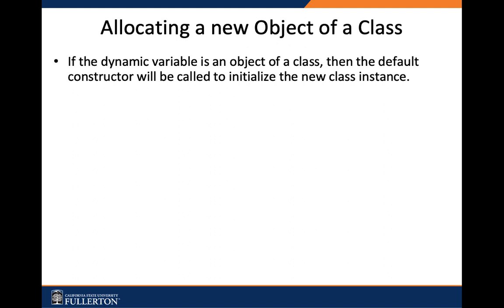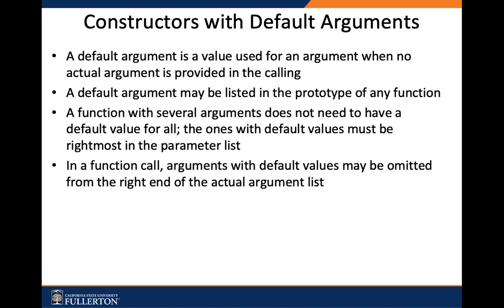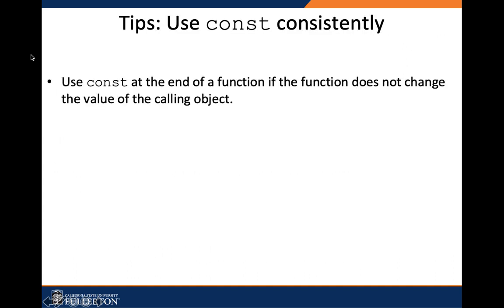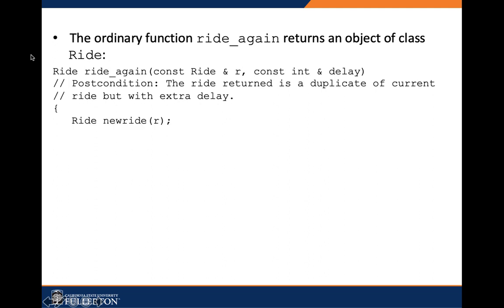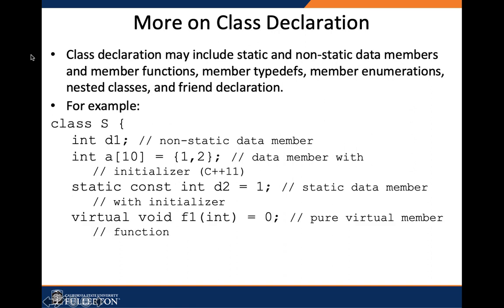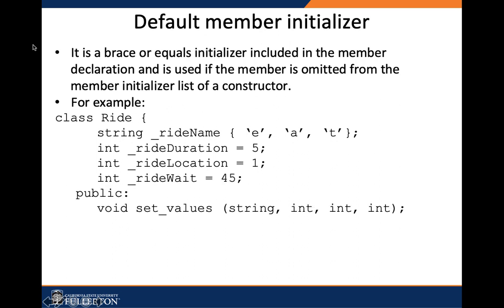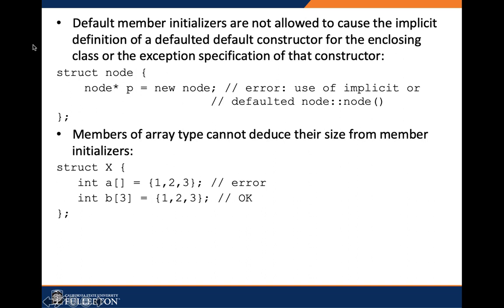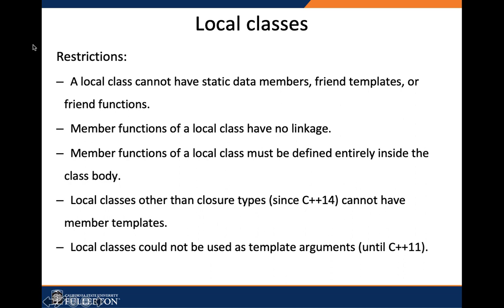CS Department Classes-part3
Table of Contents:

00:00 - PRESENTATION TITLE
00:18 - Allocating a new Object of a Class
01:05 - Dynamic Memory Allocation
01:35 - bad_alloc Exception
02:04 - Constructors with Default Arguments
03:26 -
04:54 - Tips: Use const consistently
05:53 - Type of a Function’s Return Value is a Class
06:31 -
07:20 - The Member Initialization List
08:14 - More on Class Declaration
09:56 -
11:41 -
13:02 -
14:11 - Initialization order
15:07 - Local classes
15:34 - Local classes